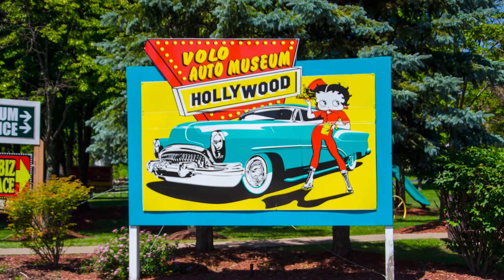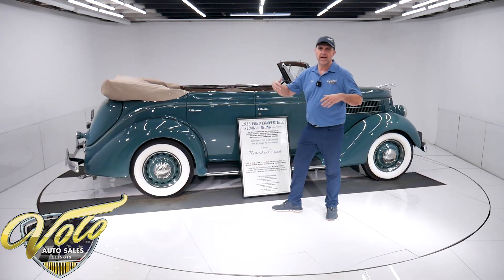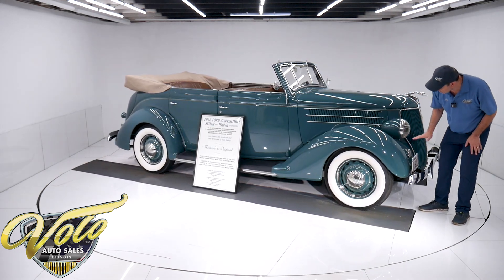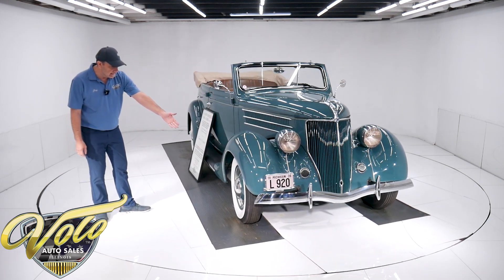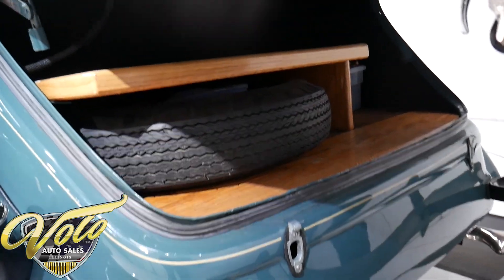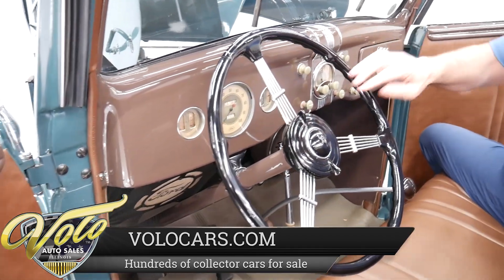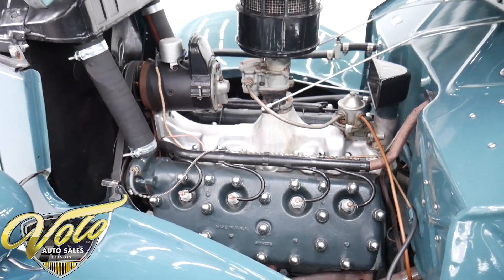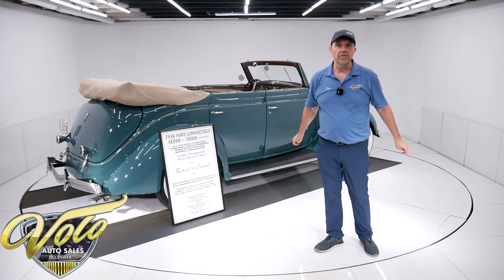1936 Ford Sedan for sale at Volo Auto Museum (V20263)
Body off frame restored to factory specs. From the prestigious Ed Meurer car collection. His first collector car was a 1936 Ford back in 1958. This is a rare car, very few convertible sedans still exist. Just like the one used in Paper Moon, actually there are claims this is the car!

EXTERIOR: Rare convertible sedan which means the top goes down and it has roll up windows. It's a deluxe which means it has dual hidden horns, dual wipers, mirrors and taillights. All metal body and fenders. Obviously a professional body restoration, it is straight everywhere. No rust, bubbles or body work showing. Rare color avaliable for only 1 month- Bambolino Blue with Tacoma Cream pin stripe. It has a smooth, glossy finish. All the chrome was redone. It has Ford locking gas cap and greyhound hood ornament. The fender welts, rubber grommets, ribbed running boards and weatherstrips were replaced. The windshield looks new. The tan cloth convertible top is in excellent shape. 2 of us easily folded it down in just a few minutes. The convertible top boot fits nicely. It has reproduction whitewalls on the restored wheels. It also has restored 1936 license plates.

INTERIOR: Genuine leather upholstery on the seats, still soft with no issues. The door panels were replaced. The metal trim was nicely repainted. The gauges, knobs, trim are all very good. It has optional locking glovebox with a clock, heater and radio. The deluxe wheel is beautiful. Correct rubber mat in front, carpet in back.

ENGINE COMPARTMENT: The Flathead V-8 runs smooth as silk. Every component looks like it was restored to new condition. It has correct cloth wrapped wires, reproduction hose clamps and hoses. Everything looks proper.

TRUNK COMPARTMENT: The latches are locking. Inside the trunk is completely refinished. The metal is painted, it has the liner kit. The wood is refinished. The spare tire has never been used.

UNDERSIDE: The body was off the frame for restoration. Very clean metal under the car painted the same color. The chassis is  smooth semi glass black. It's obvious the car was all apart and restored.

This is rolling artwork. It is a rare, desirable antique car but it was it's condition that really sold me. It's a pleasure just to look at. Although driving it is a truly a delight.